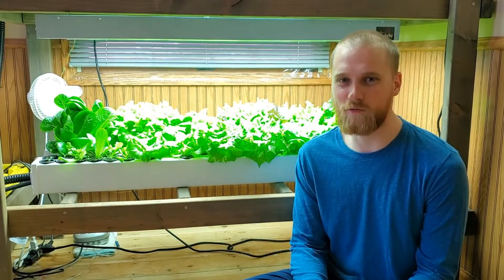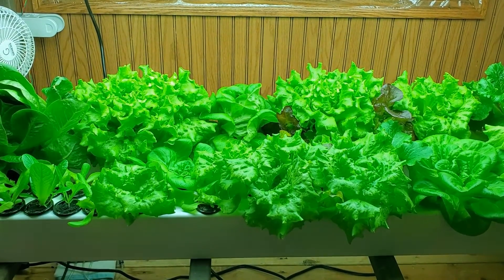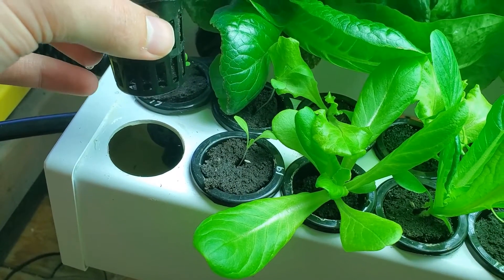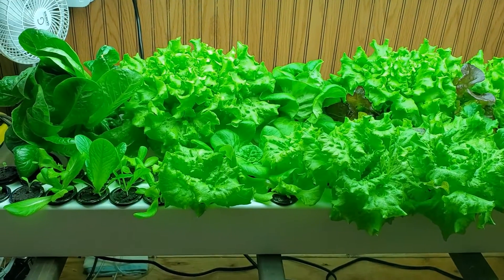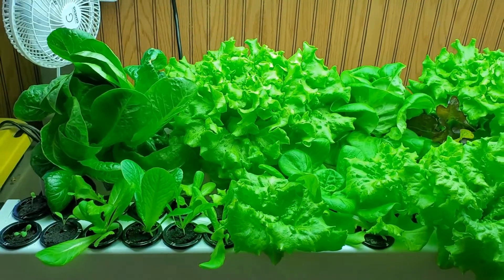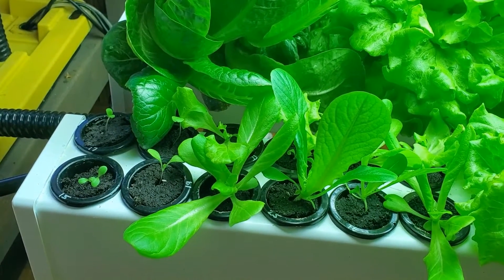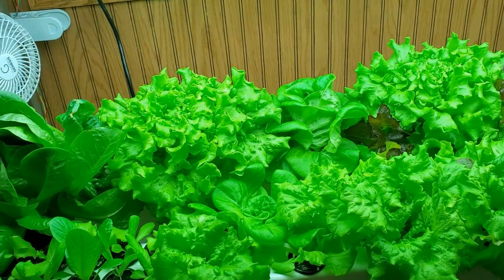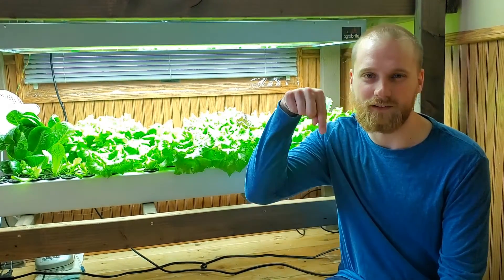Growing Hydroponic Lettuce at Home - DIY Setup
This is an overview of the hydroponic system we are using to grow a steady supply of delicious lettuce indoors, year-round! It's built using items that can be easily purchased online and requires only basic tools and DIY skills. It is also very simple to use and maintain!

Why Hydroponics?
-Indoor garden year-round!
-No dirt means it's clean! Very little mess
-No dirt = no e-coli bacteria, no salmonella, no lettuce recalls!
-Uses less water than traditional gardening
-Access to fresh produce anytime
-Healthy hobby!

If you would like to build a system yourself, check out our for a full tutorial!

Here is some of the gear we use (these are affiliate links so if you make a purchase using them, we may earn a small commission at no cost to you):

Water Pump
Air Pump
Net Cups
Grow Plugs
Pump Tubing (1/2")
Return Tubing (1")
Grow Light